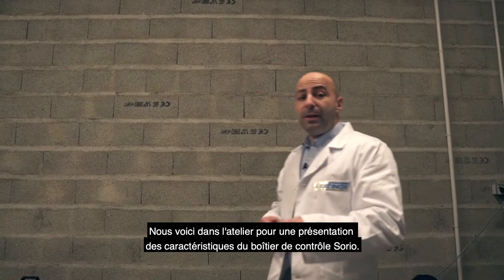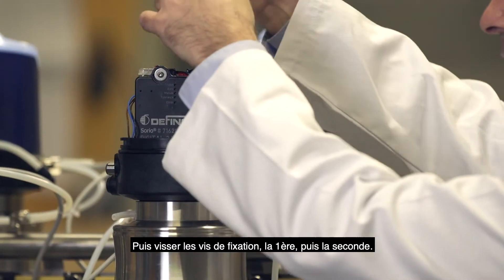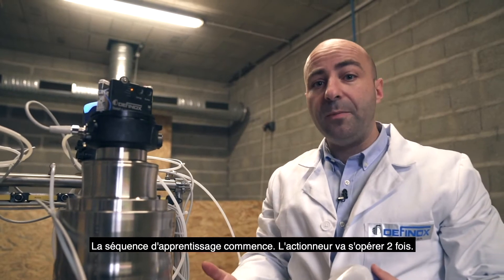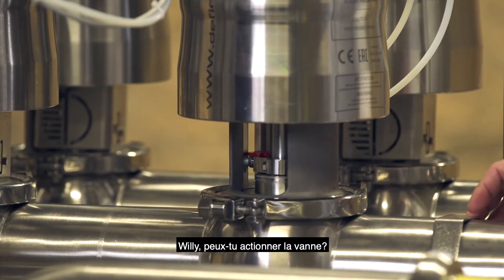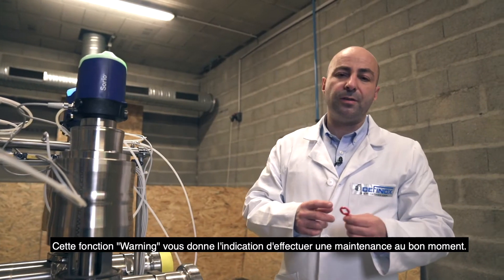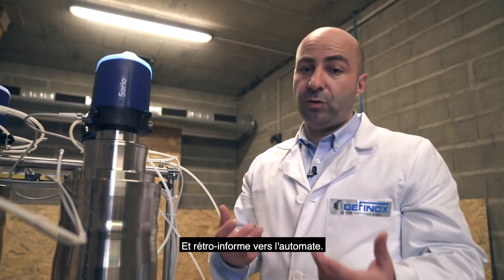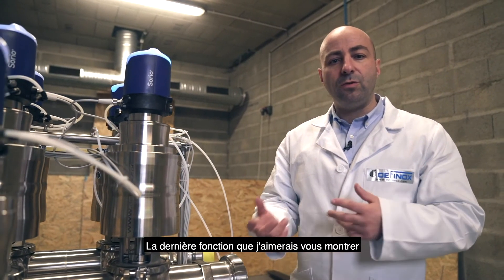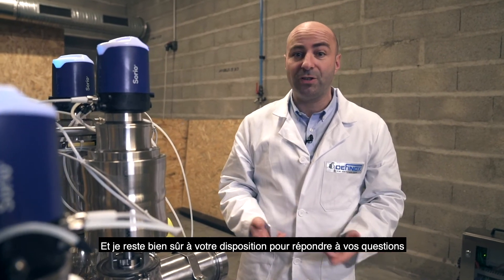Comment installer et configurer un boîtier de contrôle SORIO Definox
Informations sur le boîtier de contrôle Sorio.
Comment le configurer et l'installer sur les vannes Definox ?
Présentation et démonstration des fonctions principales.
Comment localiser à distance une vanne?
Qu'est-ce que la fonction "Warning" ?